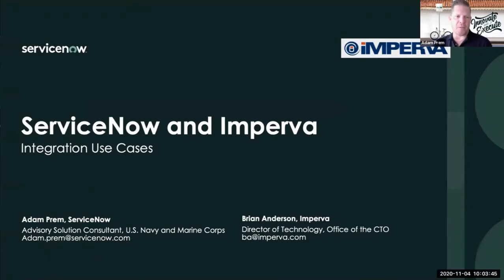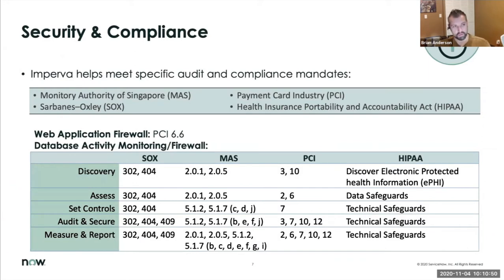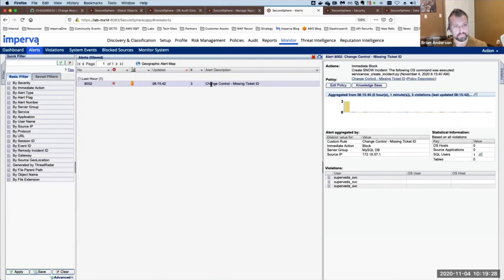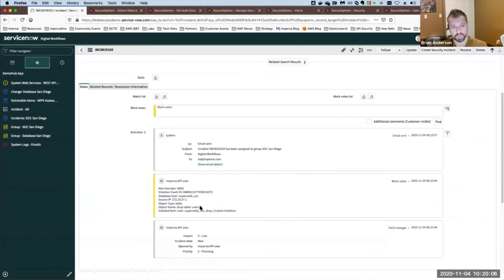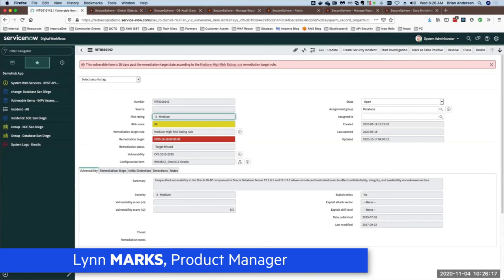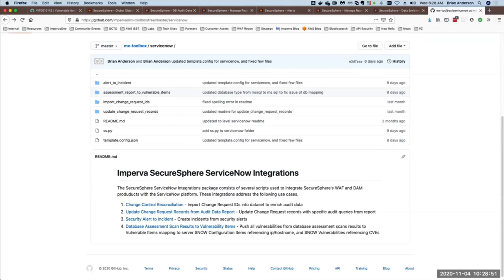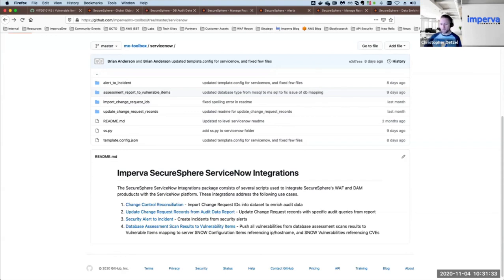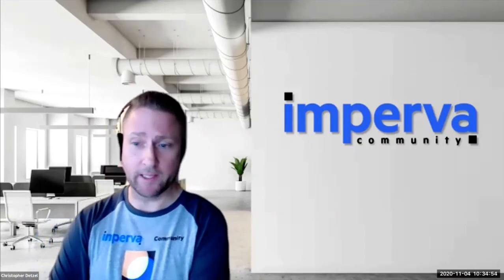Imperva’s Database Activity Monitoring and ServiceNow’s ITSM Integration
In this session, @Brian Anderson, Imperva Director of Technology and Adam Prem, Advisory Solution Consultant, from ServiceNow will demonstrate how to integrate ServiceNow’s process management of Change Requests, Incidents, and Vulnerable Items/CMDB with Imperva’s database activity monitoring (DAM) detection, enrichment, and remediation in a very powerful bi-directional integration.